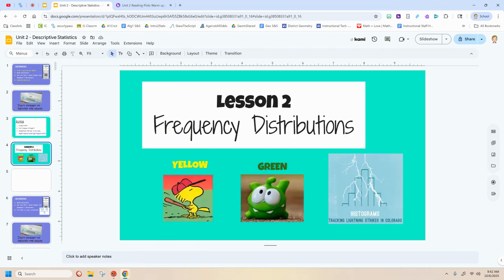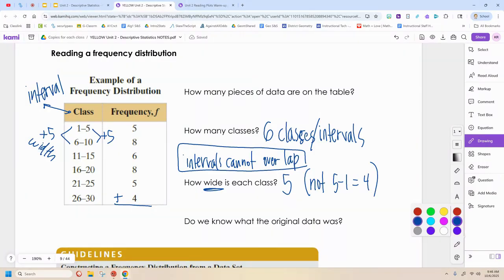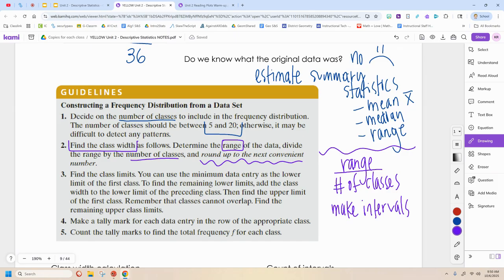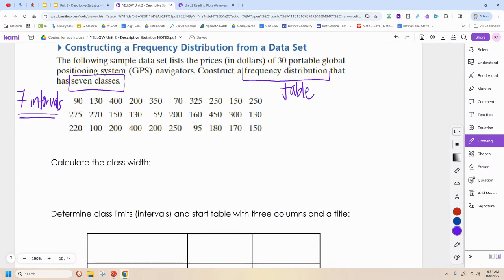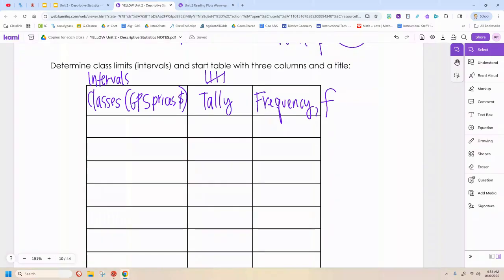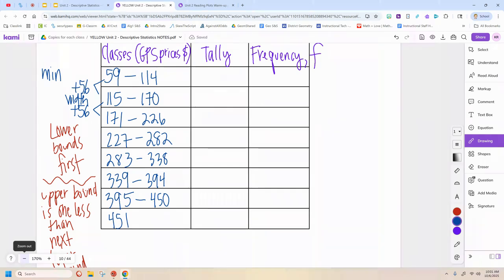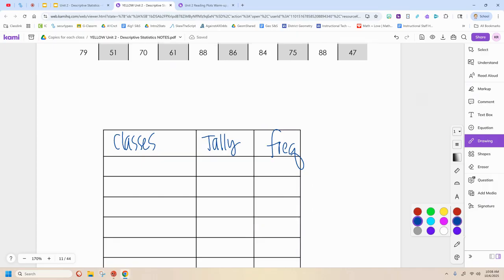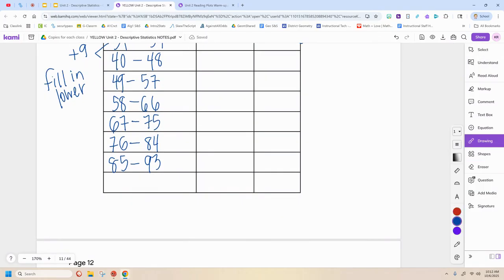Unit 2 Lesson 2 - Frequency Distributions